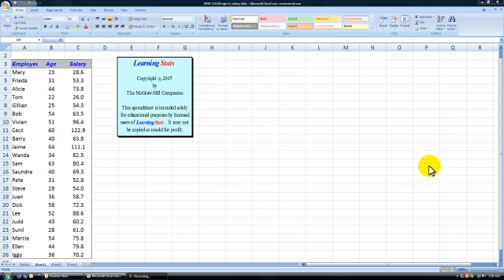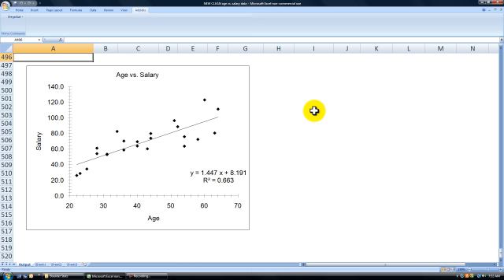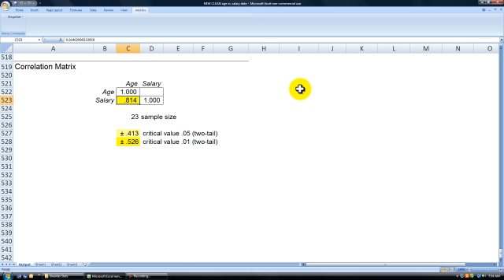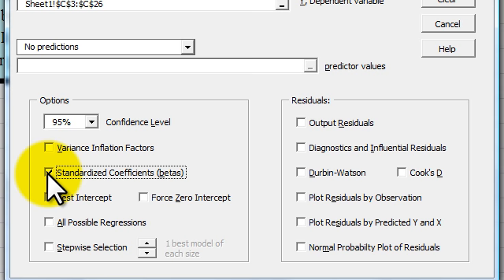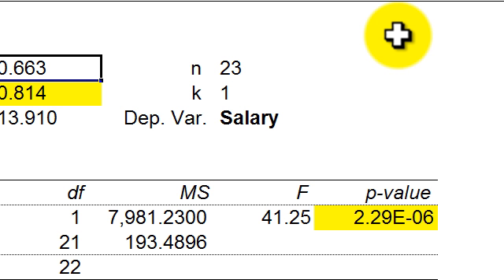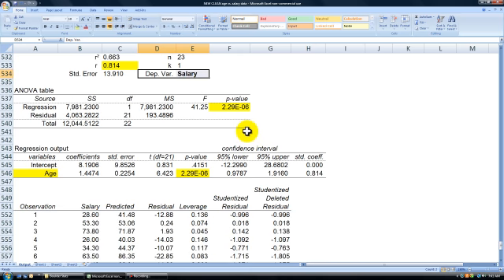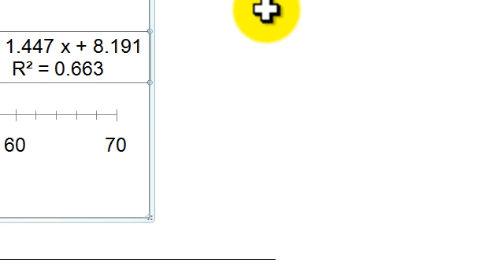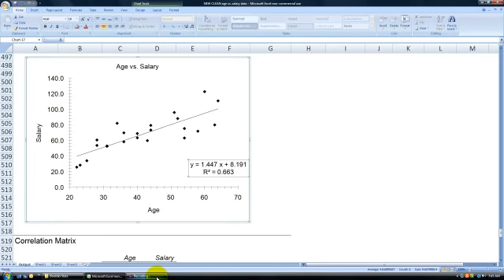Regression for upload